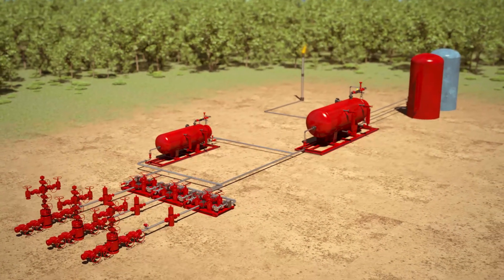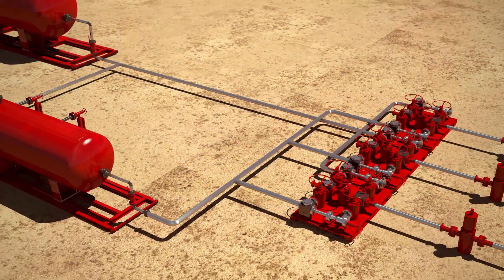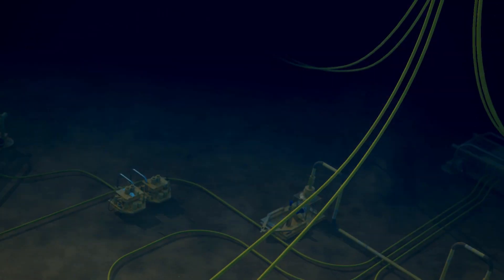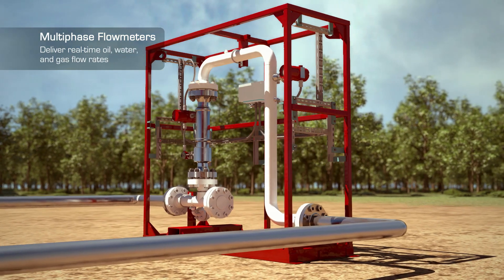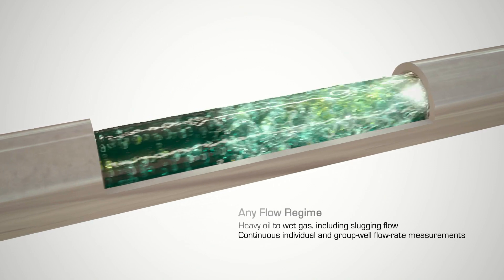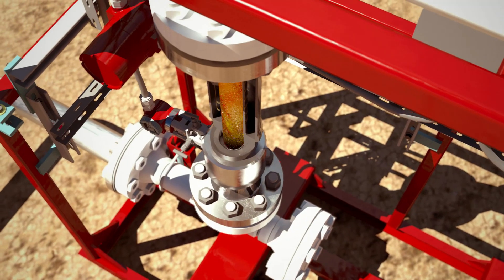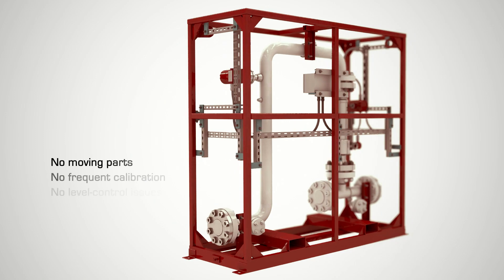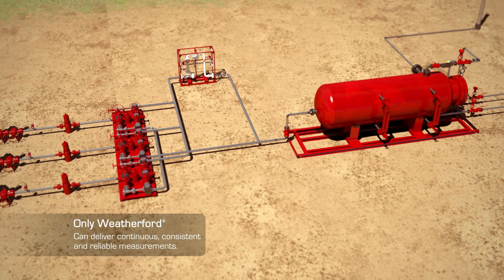Flow Measurement: Obtain Accurate Water-cut and Flow-rate Data in Real Time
Maximum asset profitability begins with accurate well-performance data. No matter where you produce—from complex unconventional reservoirs to heavy-oil and condensate environments—Weatherford provides precise, real-time data for every flow regime.